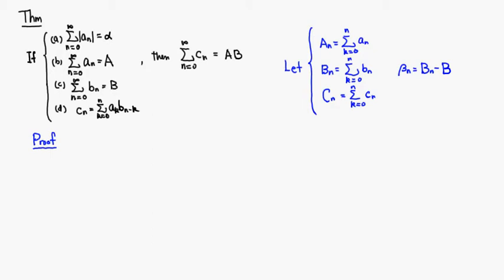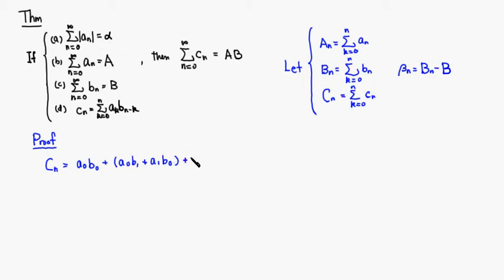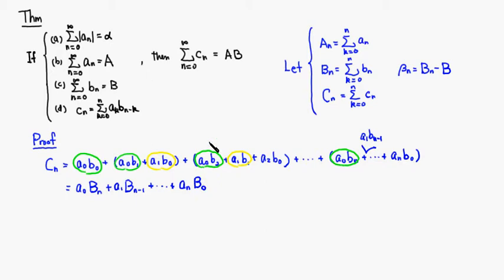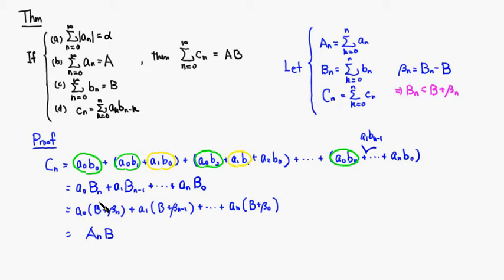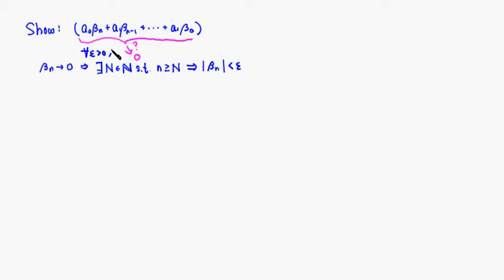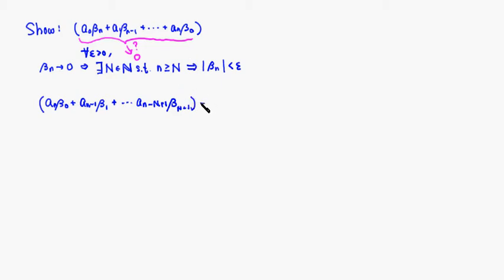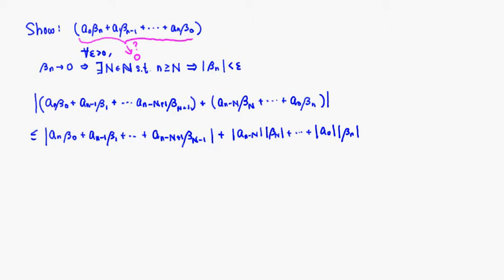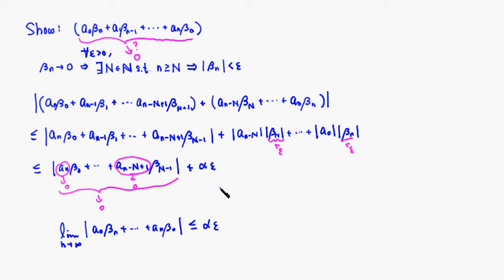MTH 512 Lecture 3 Video 2 (Spring 2015)